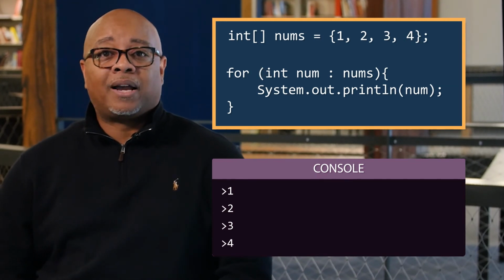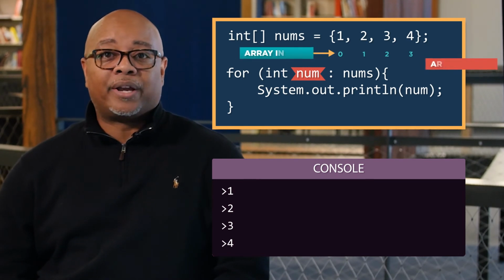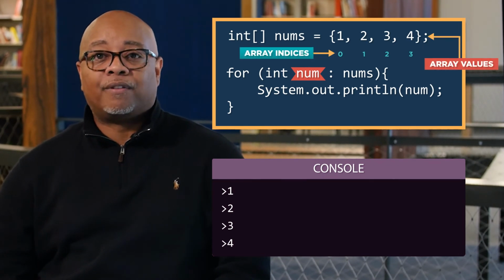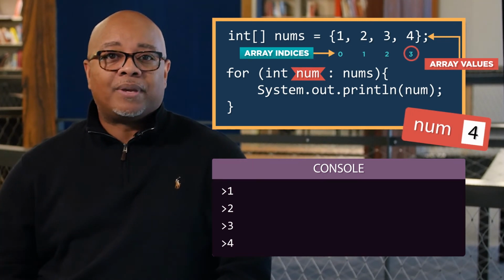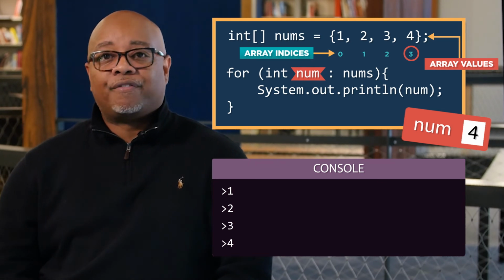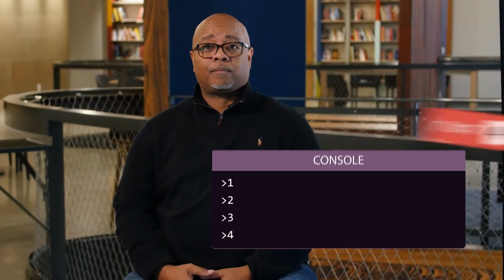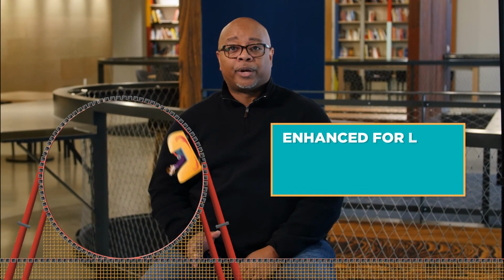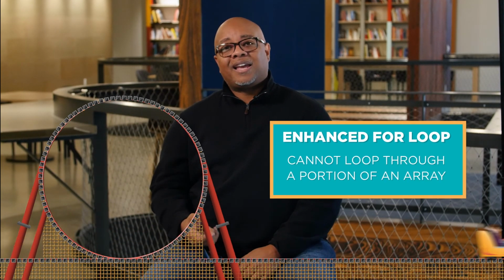CSA: Enhanced For Loops